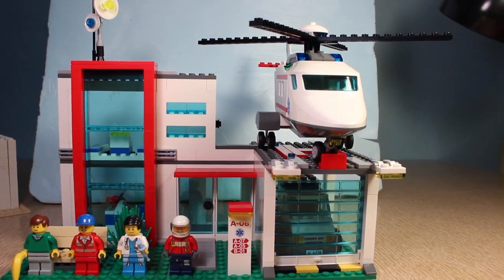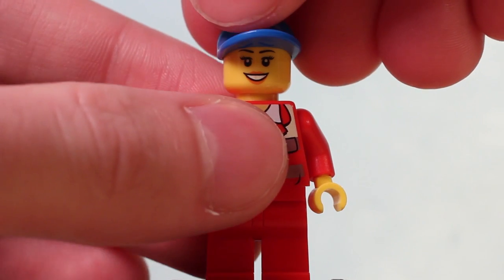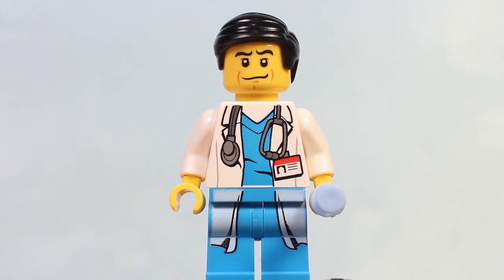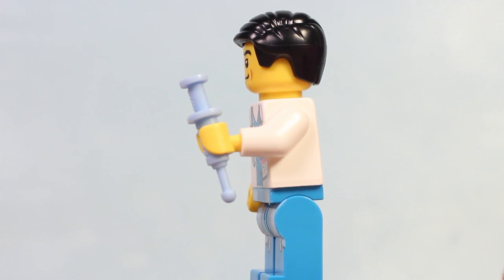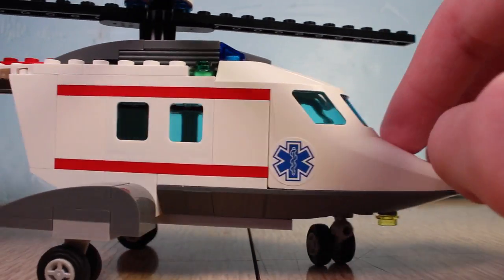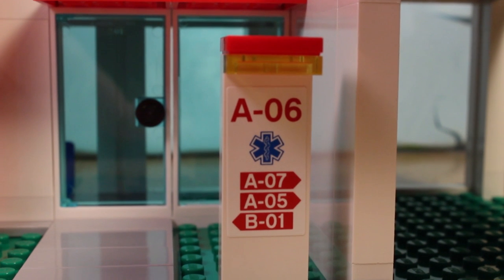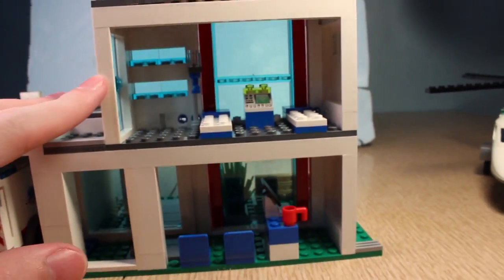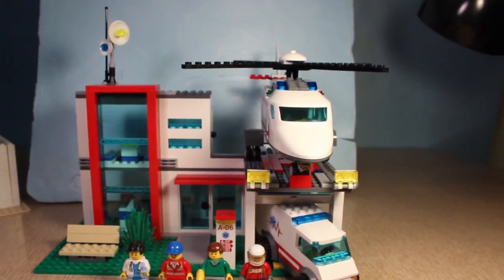LEGO City Helicopter Rescue Review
A review of the 2013 set LEGO City Helicopter Rescue. If you don't have a flexible sense of humor you are about to be severely weirded out.